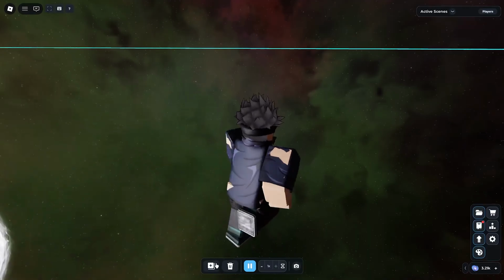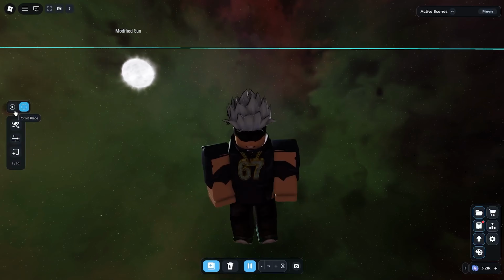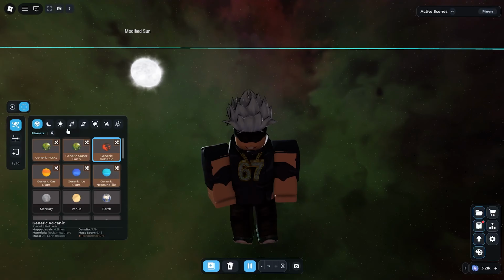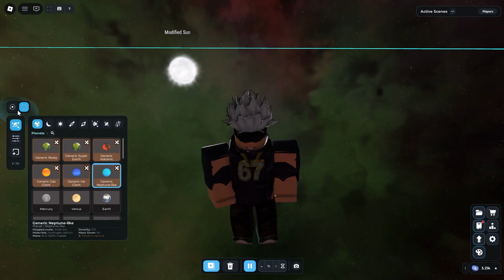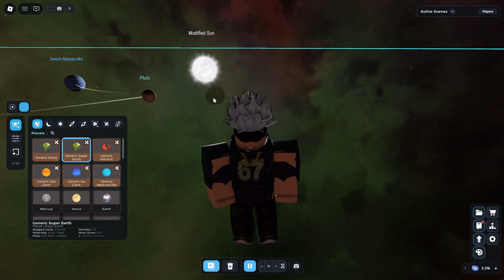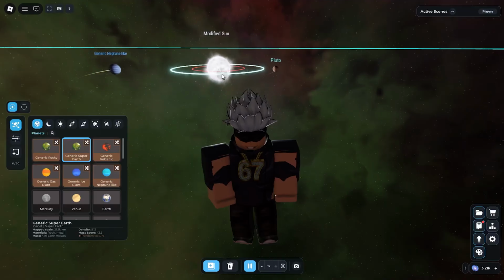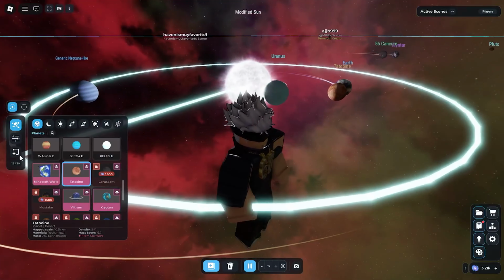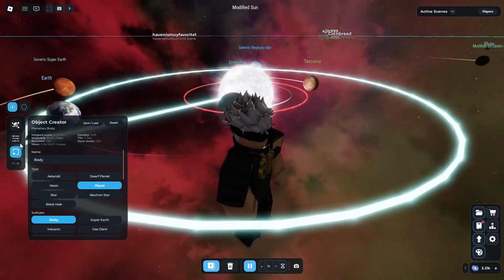How to Add Objects and Change Object Properties in Cosmic Playground Roblox - Full Guide